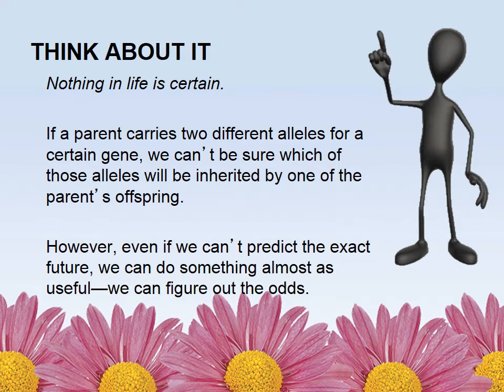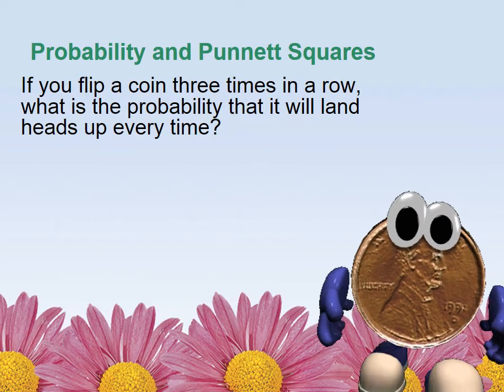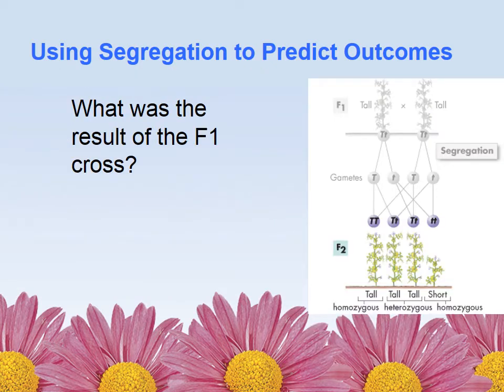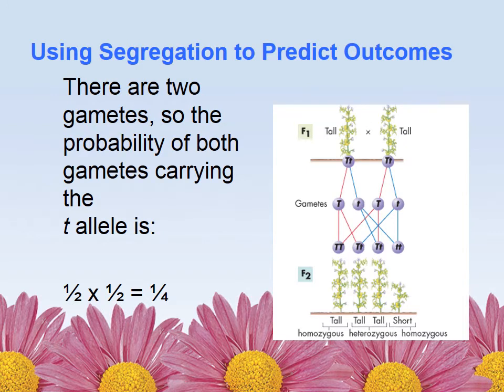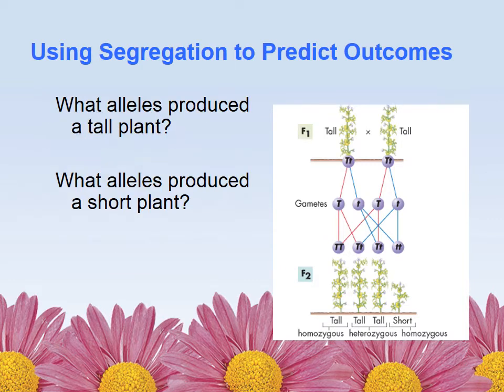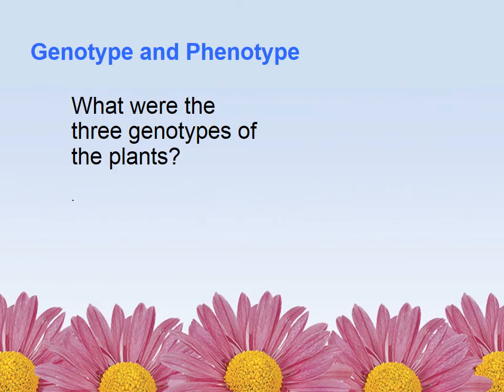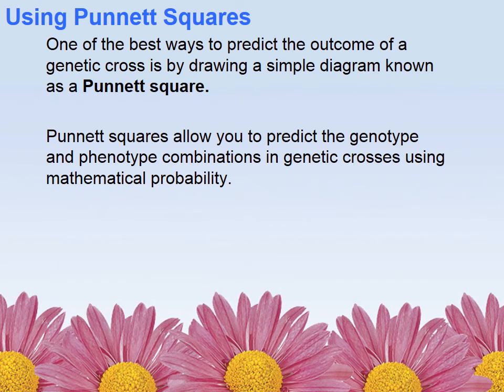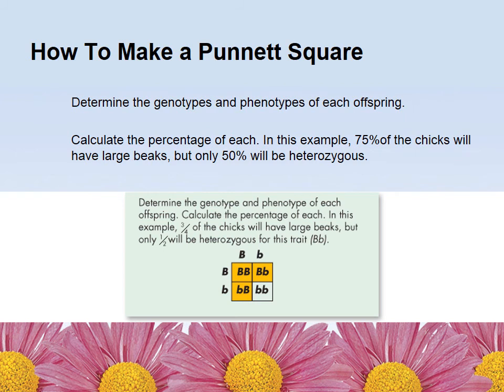Video 1102 Part 1 Monohybrid crosses